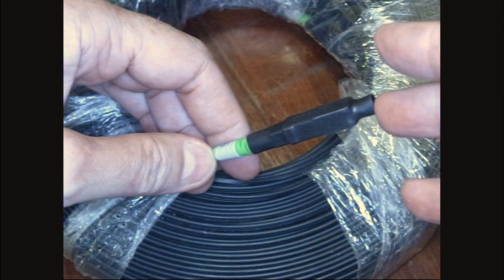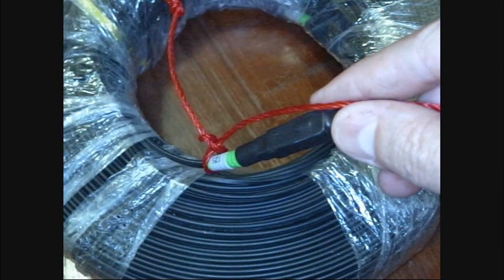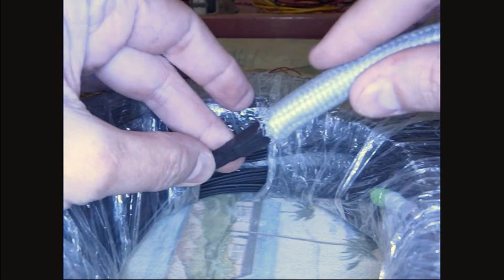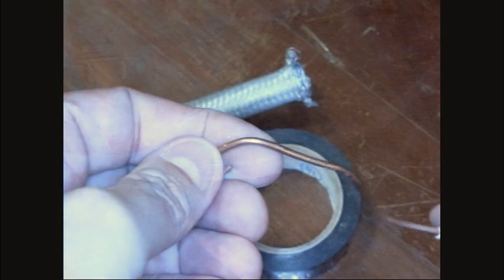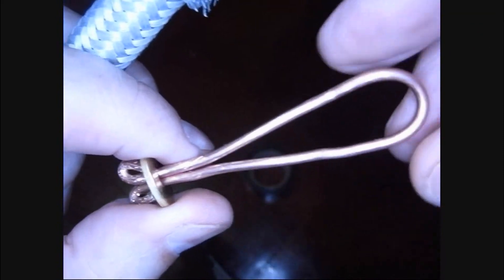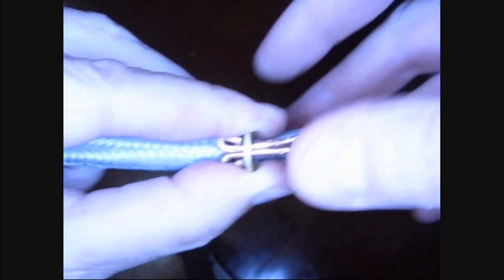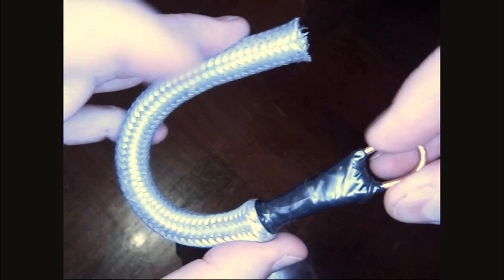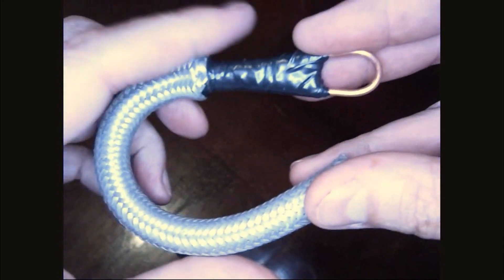DIY Fiber Optic/Ethernet Cable Puller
Need to pull some fiber optic cable (or Ethernet cable with ends) through conduit?  Fiber optic does not like lots of stress and the cable ends come factory installed (not a home job).  Bottom line is you want to pull the cable straight-line, smoothly and with as little force as possible.  This is one way to do it made from stuff around the house.

MATERIALS
- Washer
- Copper wire (or heavy string)
- Woven mesh from sink / toilet water supply connection tube.  The stainless is best.  The aluminum is not very strong.   (I've seen similar stuff at electrical supply companies)
- Misc (tape, epoxy, ...)

NOTES:
- Don't make the wire loop too long.  I am using 4" radii sweeps in 1 " plastic conduit so this will easily clear the bends.
- You should use long conduit sweeps (angle joints) if you are pulling computer cables, but if you use other wires (like phone) and use 90 degrees bends, be sure the puller will clear the bends BEFORE using it!